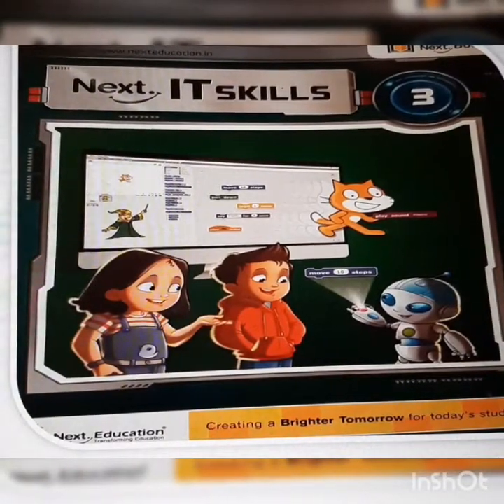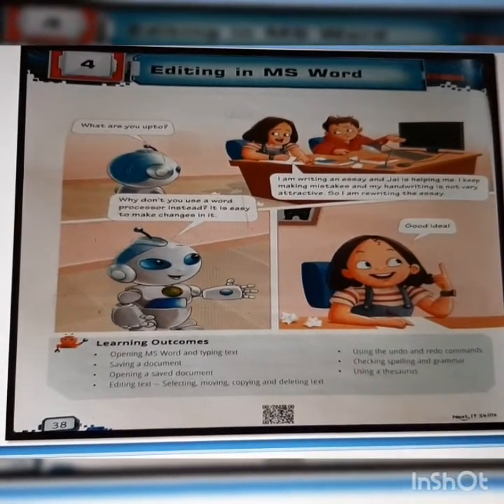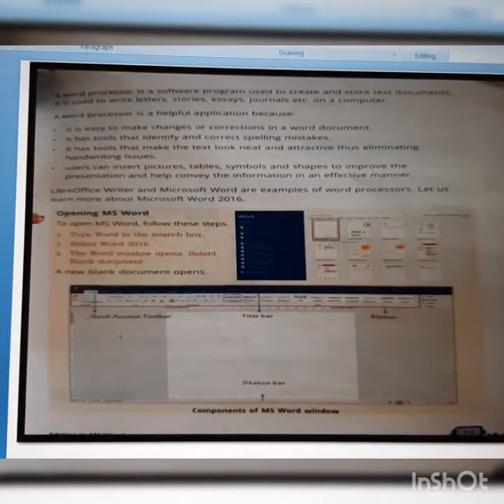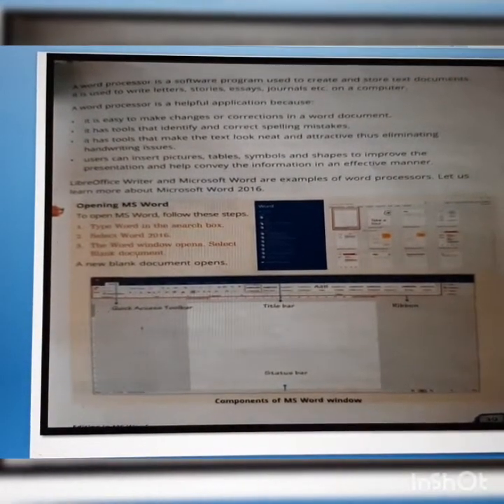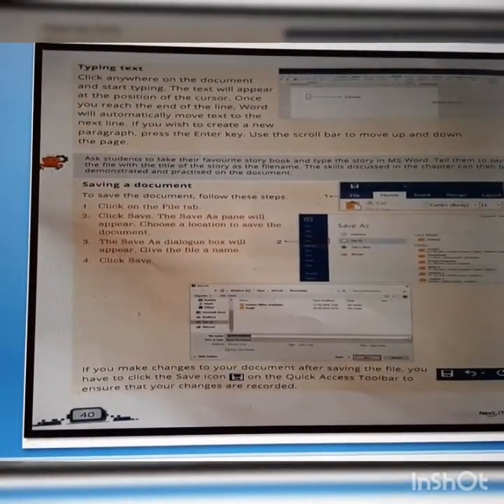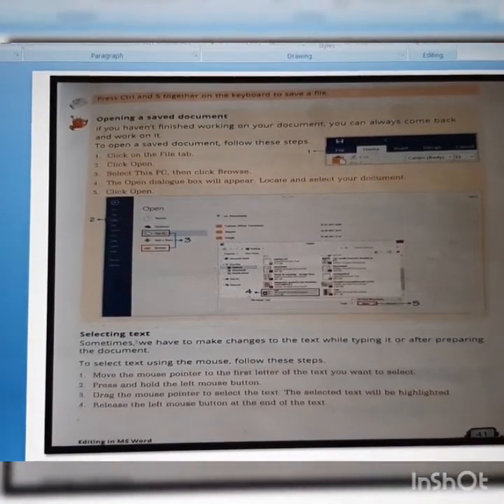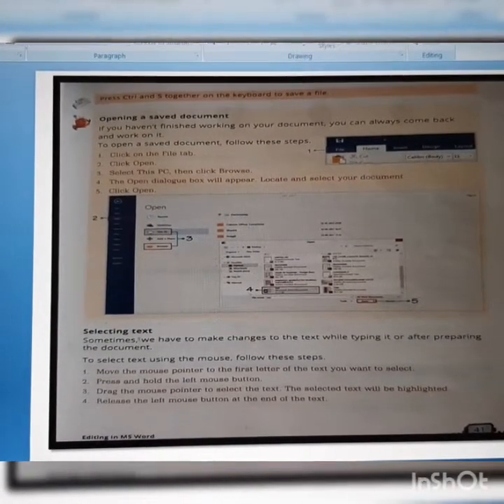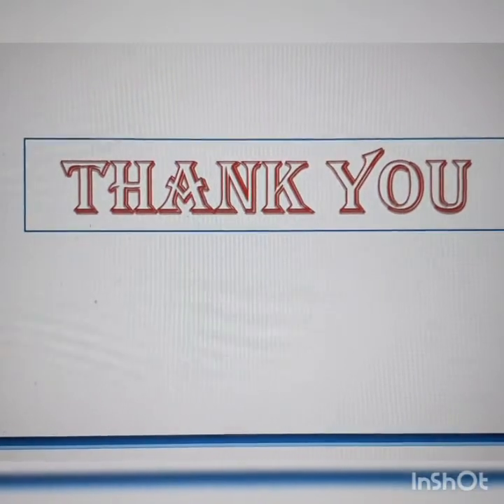L-4 Editing in MS Word